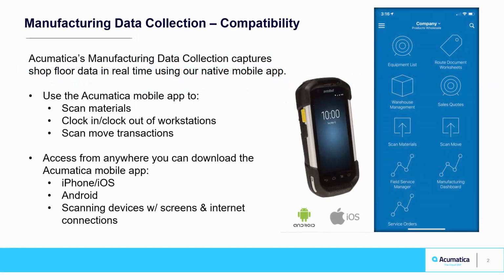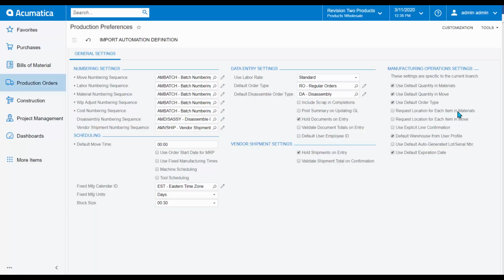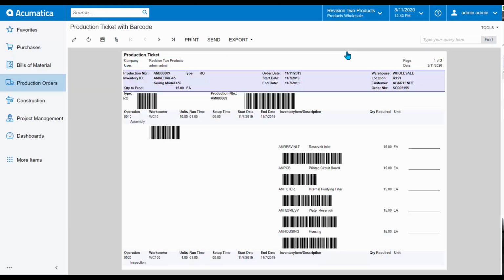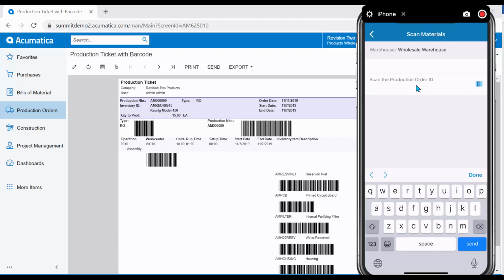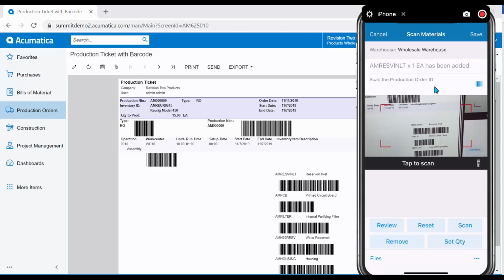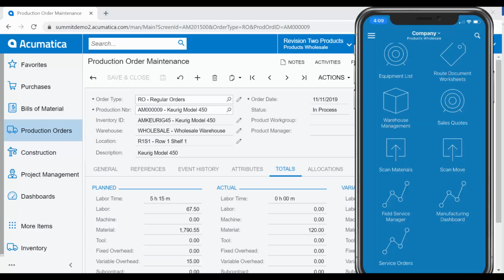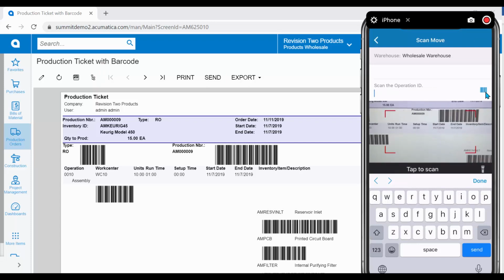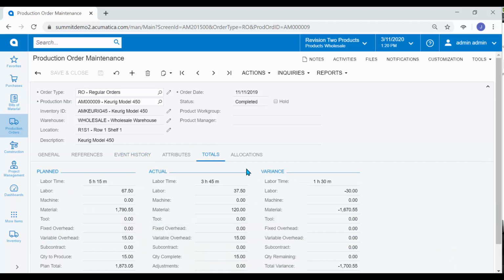Acumatica Manufacturing Data Collection 2020 R1